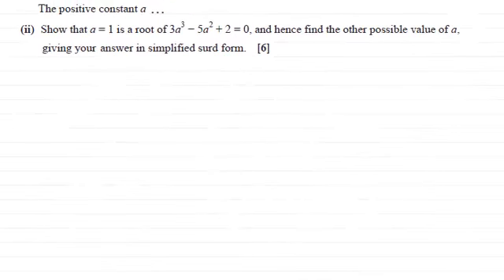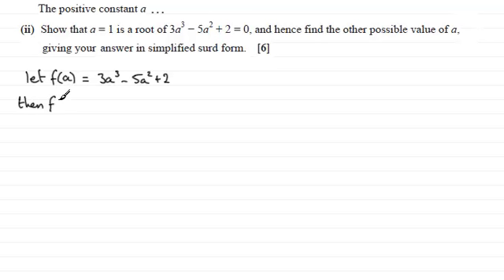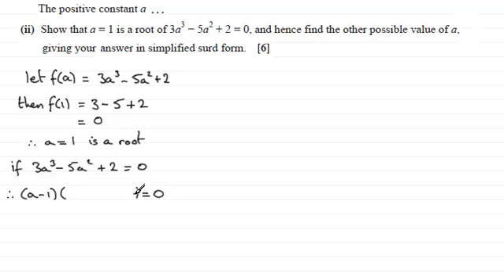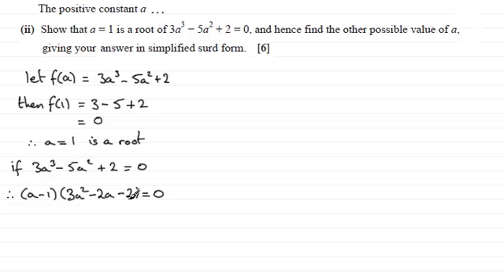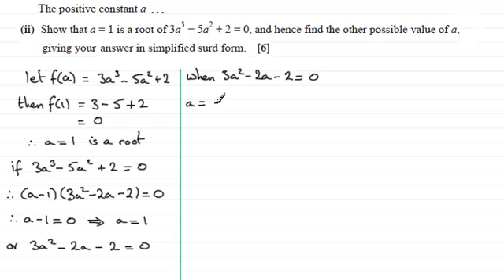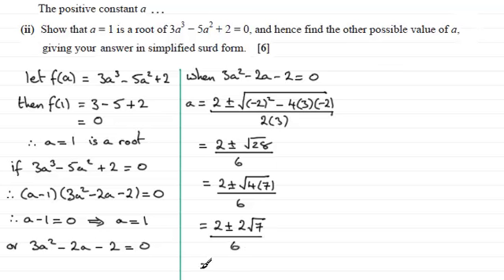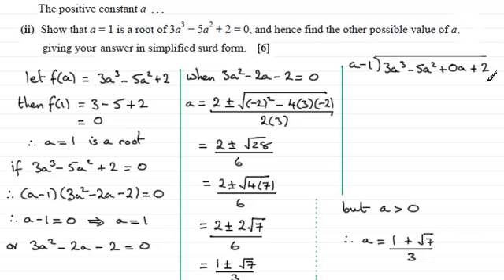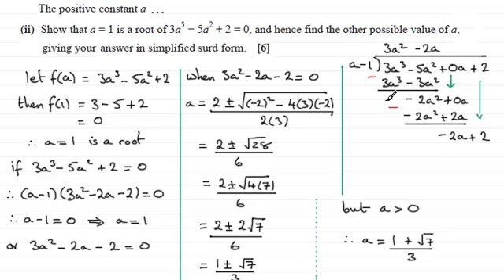Solving a cubic equation : C2 OCR January 2013 Q9(ii) : ExamSolutions Maths Revision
for the index, playlists and more maths videos on cubic equations and other maths topics.